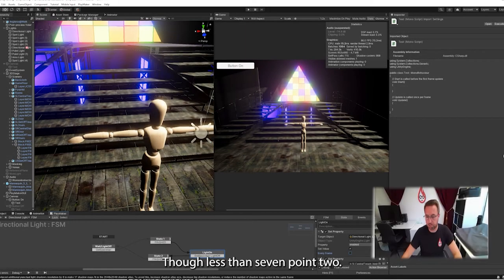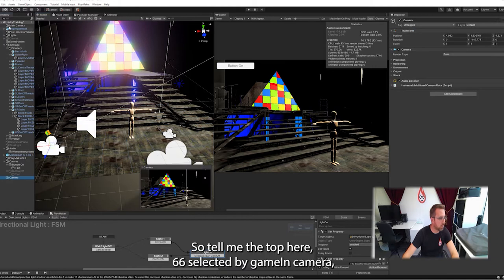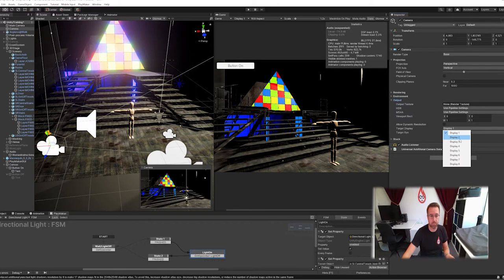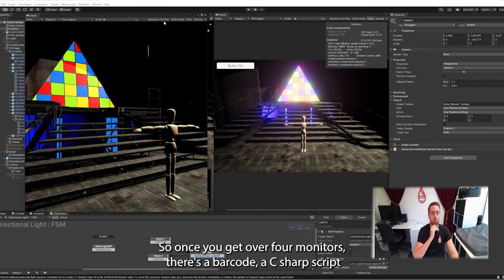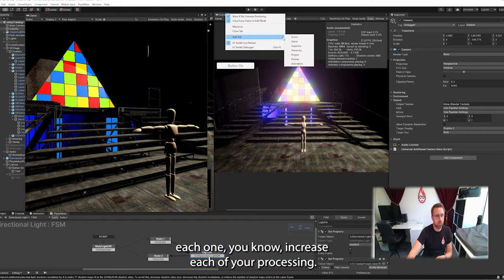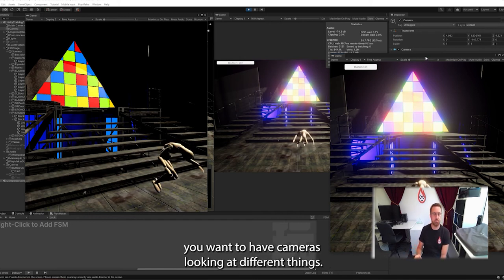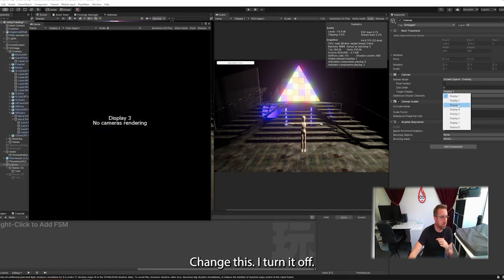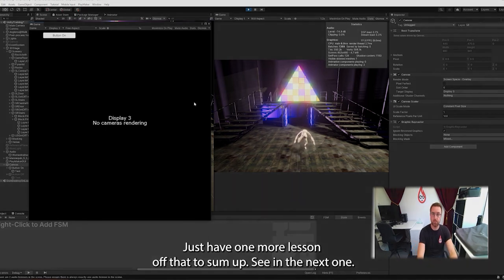Unity Basics for Theatre - Multiple Screens/Monitors - Chapter 7 - Lesson 2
This tutorial by James Simpson teaches the basics of Unity game engine with a focus for Theatre designers, visualisers and makers of immersive theatre. This training is for anyone who wants to learn how to use Unity without learning coding. We cover how to setup the scene, use assets from the asset store, import 3d models and scenery, animate objects and finally we look at how we can use the Playmaker plugin for simple coding and button controls.

James' conversational style of training makes these lessons easy to follow whether you are keeping up whilst using Unity or you just want to watch it on your commute or in your lunch break.

James has 15 years experience in theatre and live events as a visualiser and game technologist. He has worked on over a dozen West End Musicals and over 200 productions at the Royal Opera House. He is now sharing his expertise using Unity and Unreal Engine to teach how to build your own game engine supported visualisations, VR, AR and mobile apps.

1.0 - Introduction
1.1 - Unity Vs Unreal
1.2 - Installing Unity Hub
1.3 - Installing Unity

2.0 - The User Interface
2.1 - Asset Store
2.2 - Package Manager
2.3 - Folder Structures
2.4 - Importing Files
2.5 - Details Panel - modifying file attributes
2.6 - Saving Scenes

3.0 - Creating Assets
3.1 - Empty
3.2 - Shapes
3.3 - Lights
3.4 - Audio
3.5 - UI (basics)

4.0 - Textures, Materials, Shaders and Substances
4.1 - Images and Sprites
4.2 - Creating a Material

5.0 - Constructing the Scene
5.1 - Building the Scenery
5.2 - Applying Materials and Textures
5.3 - Animating Movement
5.4 - Lighting  The Scene
5.5 - Adding Audio
5.6 - Adding Video Textures
5.7  - Adding Characters For Reference

6.0 - Playmaker - An Introduction
6.1 - Collecting and Sending Data
6.2 - Creating a Keyboard Command
6.3 - Creating a UI Button Command
6.4 - Creating a Sequence of Events

7.0 - Optimising the scene
7.1 - C# scripts - what are they?
7.2 - Multiple Screens
7.3 - Building the Project
7.4 - Where To Go From Here - A Conclusion

I hope you enjoy this tutorial series for Unity and Playmaker!